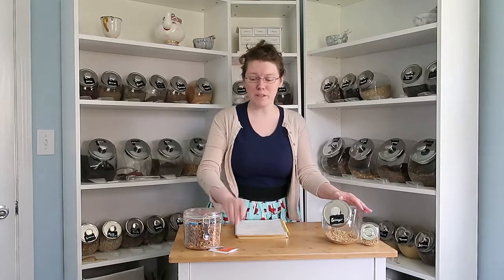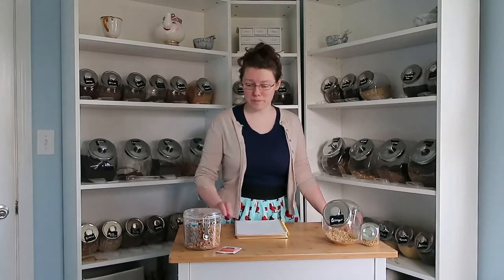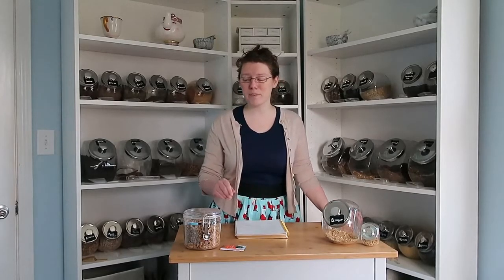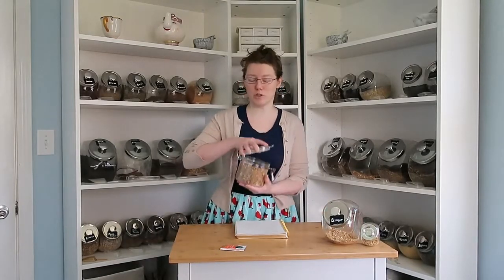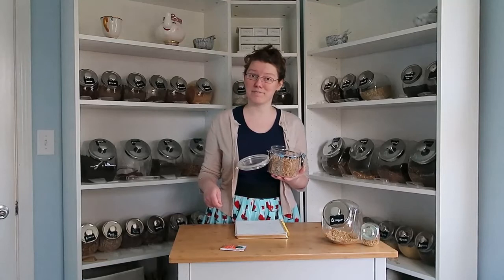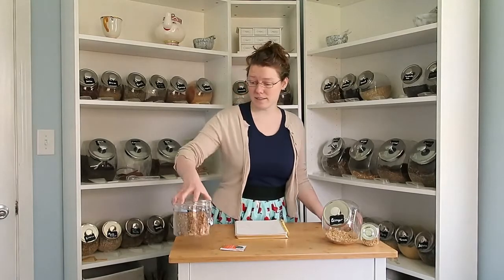Kitchen Medicine Cabinet: Ginger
Let's talk about what ginger can do for you!